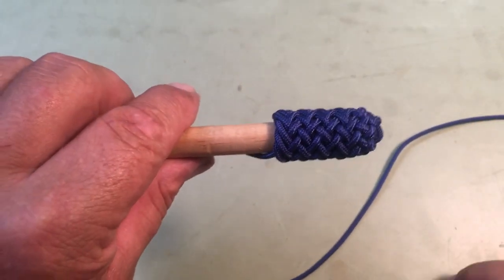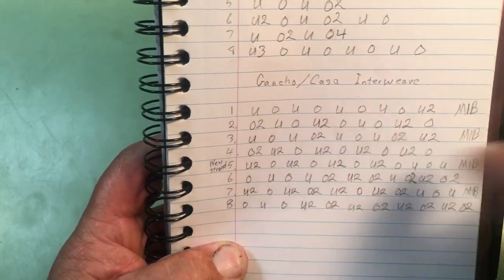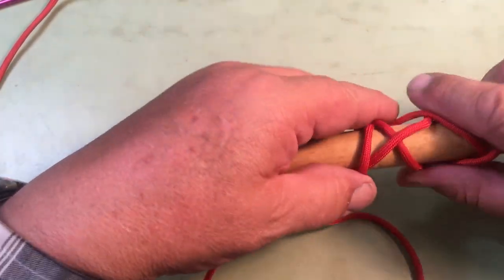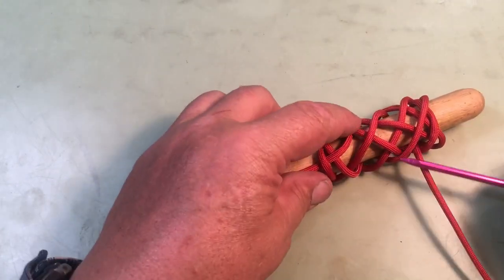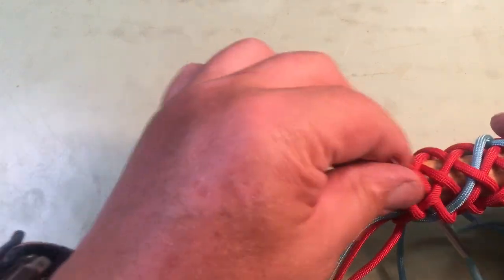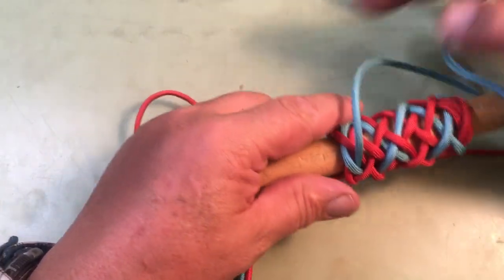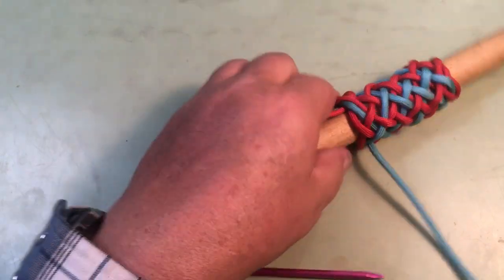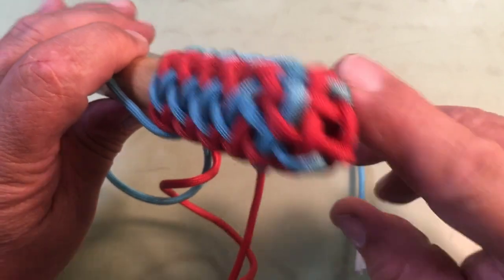Gaucho/Barber Pole Knot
21 Part 8 Bight 2 Pass Gaucho/Barber Pole Knot